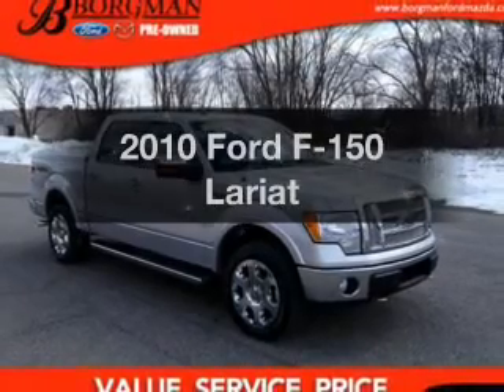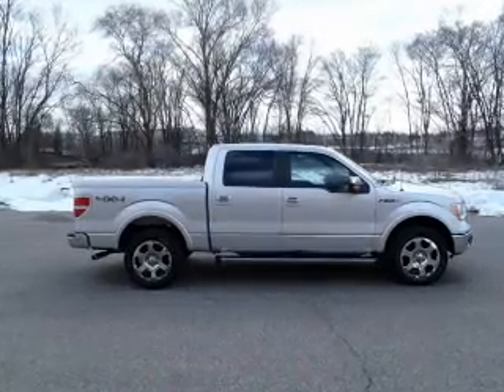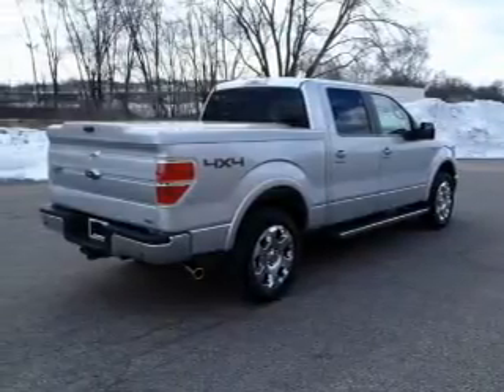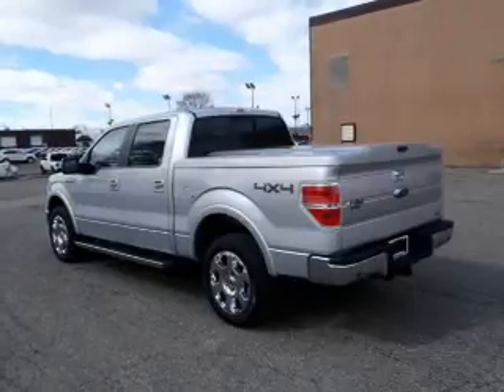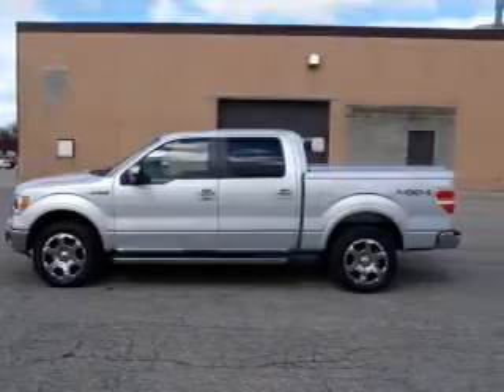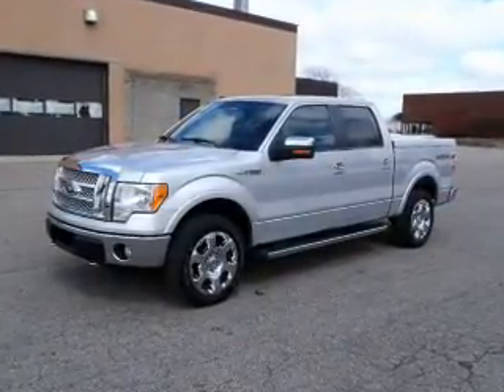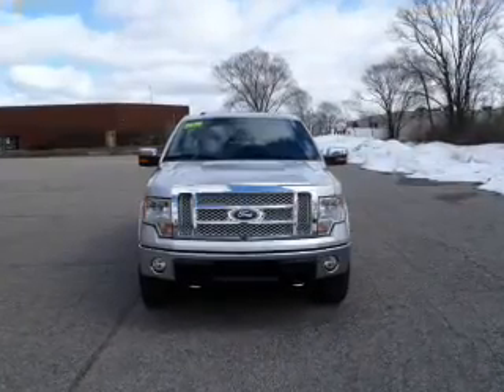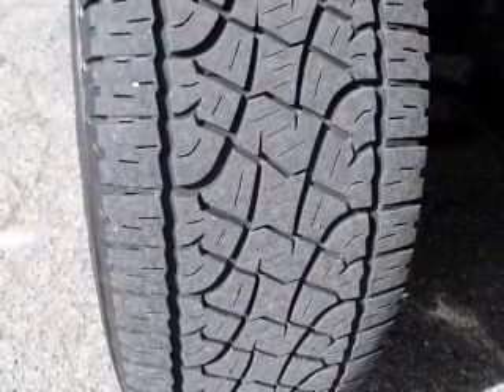2010 Ford F-150 - Grand Rapids MI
Year: 2010
Make: Ford
Model: F-150
Trim: Lariat
Engine: 5.4 liter 8 cylinder 24 valve
Transmission: 6-Speed Automatic
Color: Ingot Silver
Mileage: 31618
Address:
3150 28th St. SW